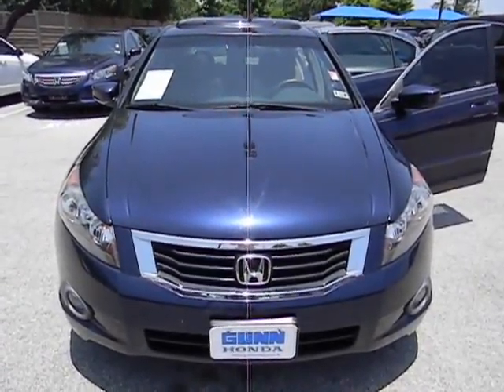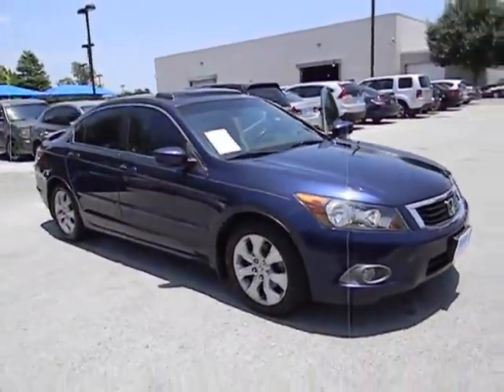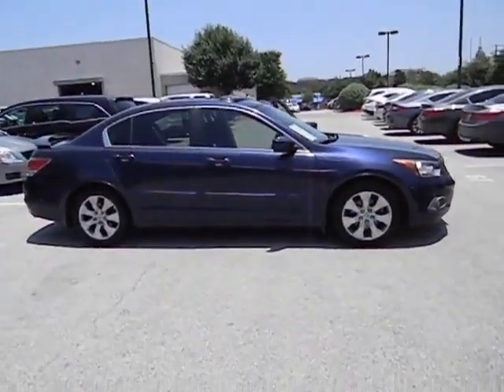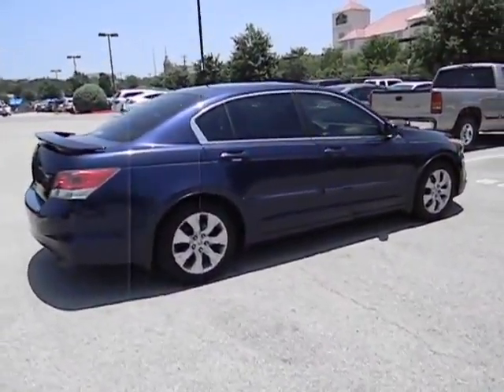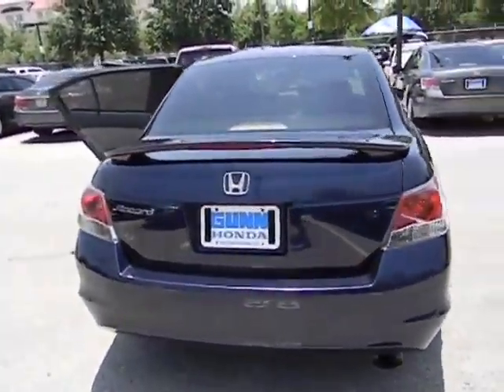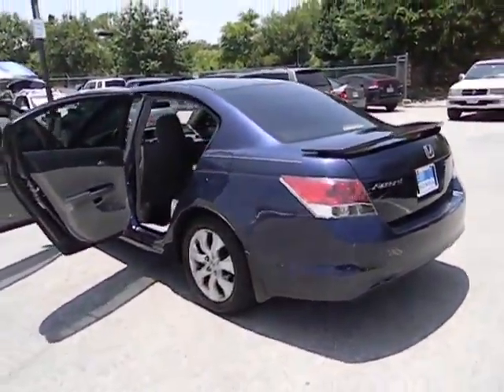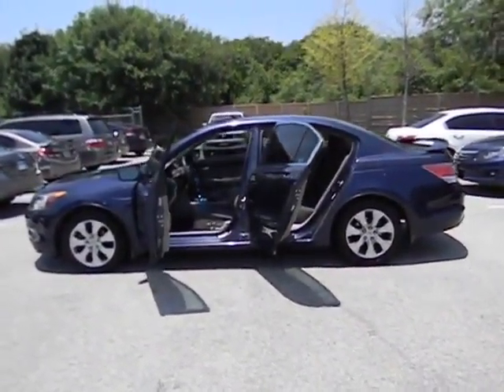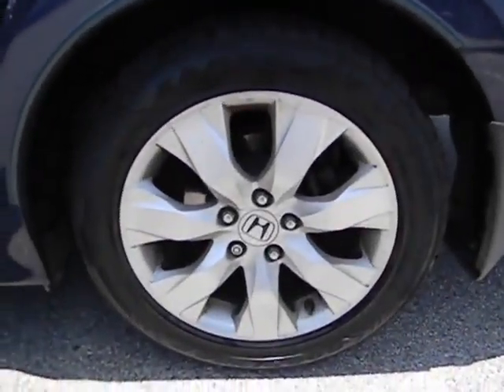2008 Honda Accord Used, San Antonio, Austin, Houston, Boerne, Dallas San Antonio TX HDT639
2008 Honda Accord  - Stock#: HDT6393A - VIN#: JHMCP26718C009274

Gunn Honda
14610 IH-10 W

This is the vehicle for you if you're looking to get great gas mileage on your way to work!! Just Arrived** CARFAX 1 owner and buyback guarantee** Great safety equipment to protect you on the road: ABS Traction control Curtain airbags Passenger Airbag Stability control...It has nice features like: Power locks Power windows Sunroof Auto Air conditioning...